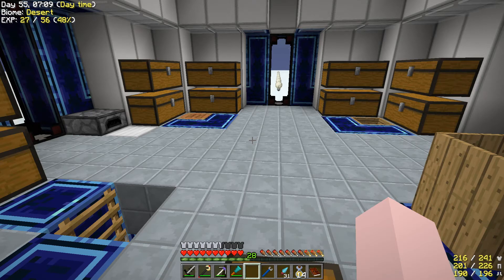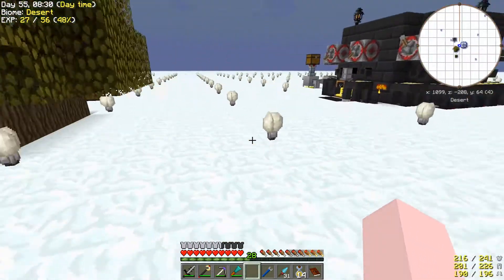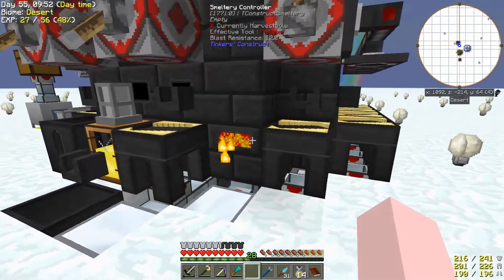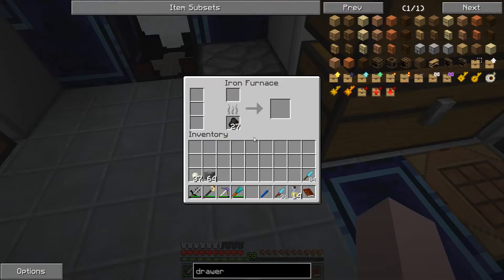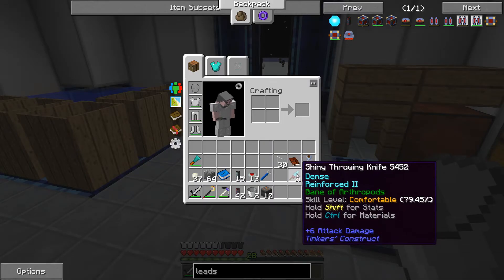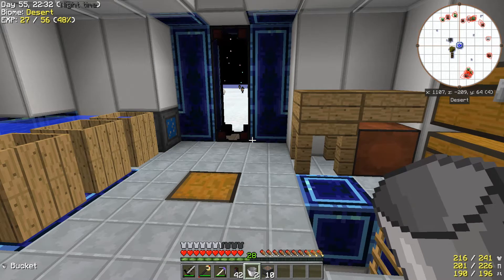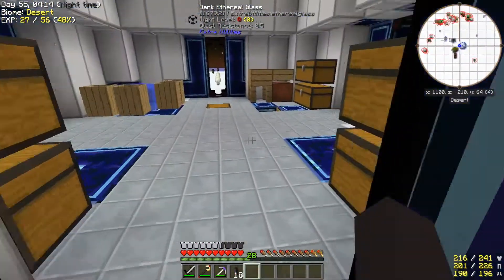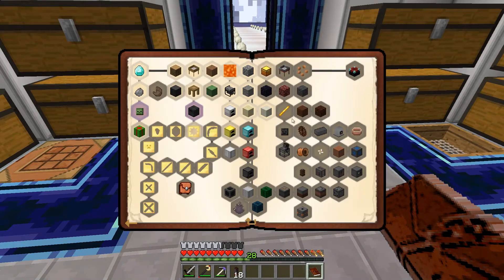03 Uranium, Steel, Auto Sieving - Project Ozone 2 - Titan - Frozen